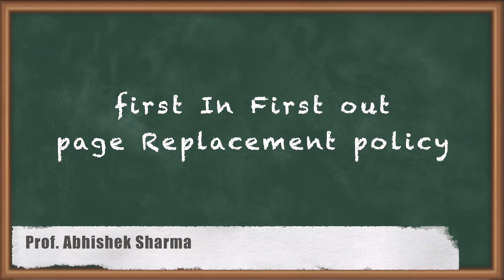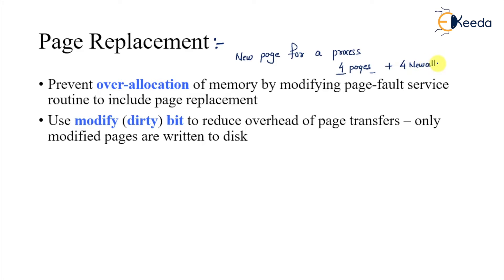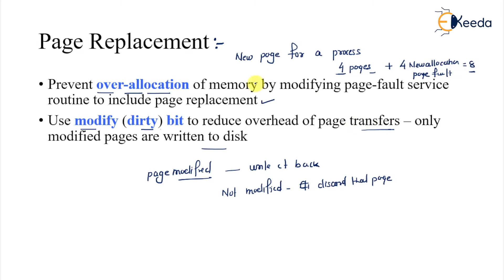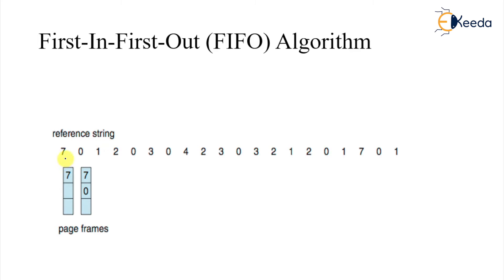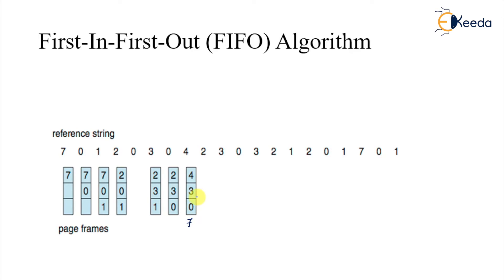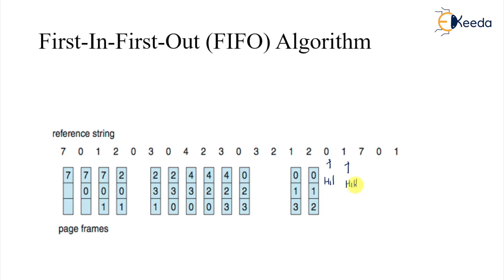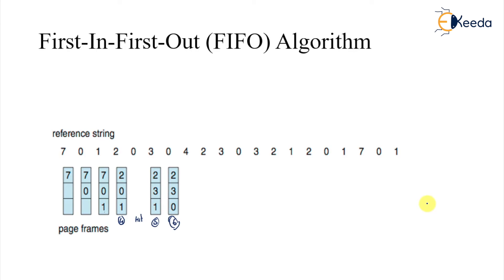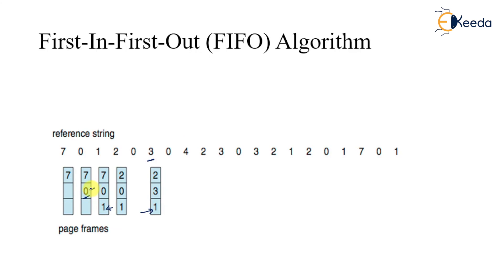Explained: First in First Out (FIFO) Page Replacement Algorithm | GATE Operating System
In today's video, we will be diving deep into the concept of First in First Out (FIFO) Page Replacement Policy in operating systems. Understanding this fundamental concept is crucial for anyone interested in computer science, IT, or related fields.

What is FIFO Page Replacement Policy?
FIFO is one of the simplest page replacement algorithms used in operating systems. It operates on the principle of "first come, first served." In essence, the oldest page in the memory is the first one to be replaced.

How Does FIFO Work?
When a page needs to be replaced, FIFO selects the oldest page in the memory. It doesn't consider which page is most frequently used or any other parameters. The first page that entered the memory is the first one to leave when a page replacement is necessary.

Advantages of FIFO:

Simplicity: FIFO is incredibly easy to implement and understand.
Predictability: The behavior of FIFO is predictable as it follows a strict first in, first out pattern.
No Additional Overhead: Unlike some other algorithms, FIFO doesn’t require extra data structures, making it efficient in terms of memory usage.
Limitations of FIFO:

Belady's Anomaly: FIFO can suffer from Belady's Anomaly, where increasing the number of frames can lead to more page faults.
Not Optimal: It is not always the best choice in terms of the number of page faults. Other algorithms like LRU (Least Recently Used) might perform better in certain situations.

Happy Learning.